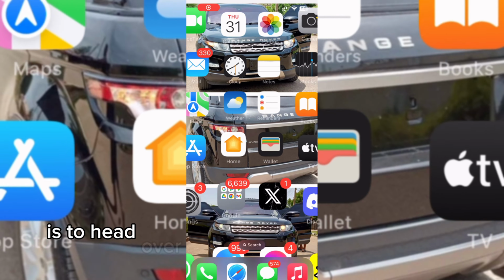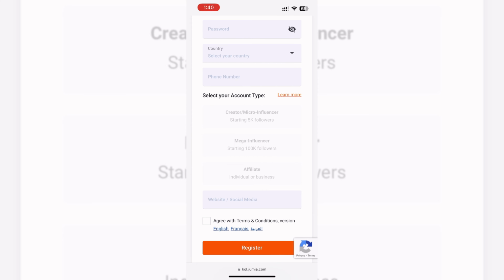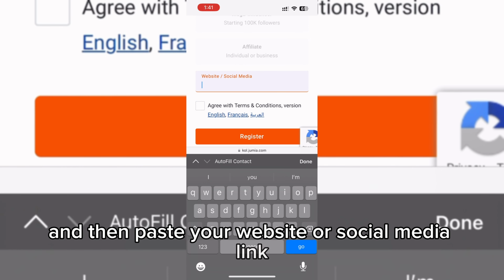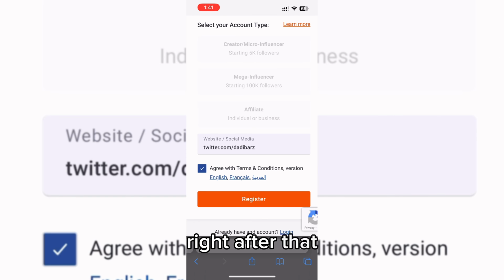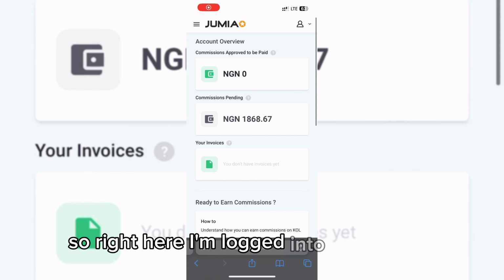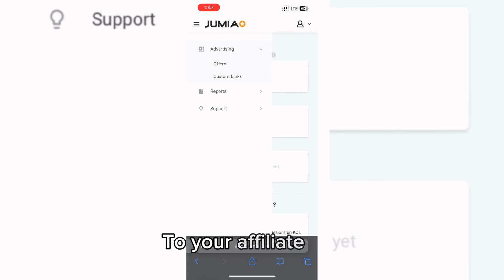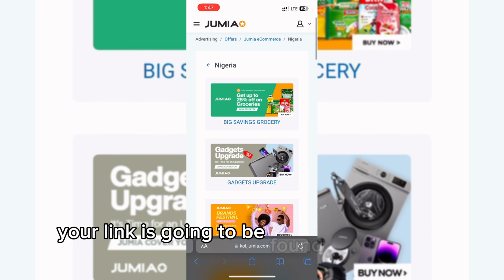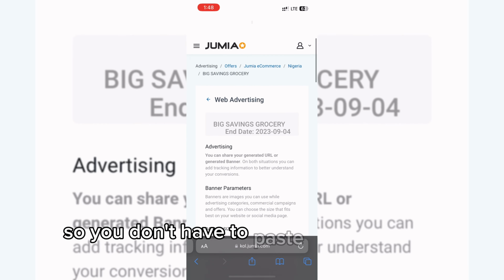Jumia Affiliate Marketing For Beginners 2023 | How to Make cool money Every Single Day In Nigeria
Jumia Affiliate Marketing For Beginners 2023 | Make cool money Every Single Day In Nigeria

🎥 Unlocking the Path to Earnings: Your Blueprint for Online Income in Nigeria via the Jumia Affiliate Program 🌐

Greetings, savvy individuals! 🚀 Today, I am thrilled to guide you through the incredible journey of making money online in Nigeria, all thanks to the powerhouse known as the Jumia Affiliate Program. Allow me to walk you through the captivating details, leaving no stone unturned in this rewarding venture. 🤑

🔥 Limitless Earnings Awaits: Say goodbye to earning ceilings! Delve into the universe of limitless potential with the Jumia Affiliate Program, where your daily earnings are solely determined by your efforts and strategy.

🎯 A Glimpse into the Video: I invite you to accompany me on an engaging journey as we explore every nook and cranny of this venture. From setting foot into the lucrative world of Jumia Affiliate Program to strategies that ensure your success, this video is your comprehensive guide.

🌟 A Glimpse into Jumia: Recognized as the Amazon of Africa, Jumia is more than just an e-commerce platform; it's an opportunity for entrepreneurial spirits like you to shine. The intriguing fact is, Jumia is a platform brimming with products owned and sold by individuals just like us.

📺 The Ultimate Guide: Our video stands as the most meticulously detailed source on YouTube, unraveling the intricacies of profiting through the Jumia Affiliate Program. The secrets, tips, and tactics are yours to uncover, providing you with the knowledge to navigate this platform with mastery.

🌐 Starting Your Journey: Eager to embark on this venture? where you can dive headfirst into the world of Jumia Affiliate Program. The opportunities that await are nothing short of remarkable.

🛒 Sourcing Your Treasure Trove: But where do you find the products to sell on this dynamic platform? This question is answered within the folds of our video, where I unveil websites offering products at a fraction of their retail value. Turn this advantage into your profit-making powerhouse on Jumia.

🌍 A Pan-African Reach: Jumia's impact reverberates across the African continent, spanning countries such as Nigeria, Algeria, Egypt, South Africa, and Kenya. Your potential for cross-border profit is vast, as the Jumia Affiliate Program transcends geographical boundaries.

📺 Embrace Transformation: Ready to rewrite your financial story? Join the motifitmogul YouTube channel today and unlock the same success avenue that countless individuals worldwide have harnessed to launch their online businesses.

Join the revolution of online earnings with the Jumia Affiliate Program! Seize the reins of your financial destiny today. 💼🌟